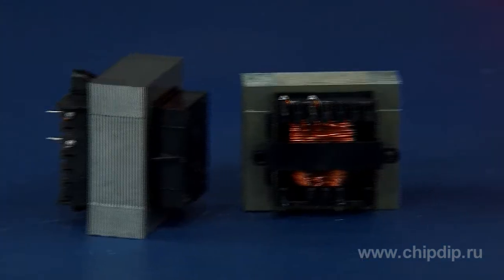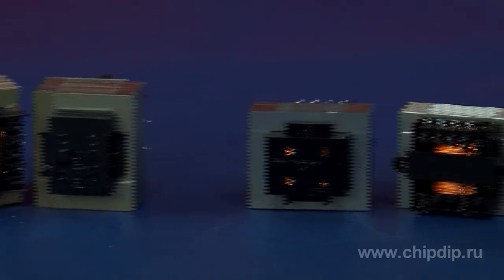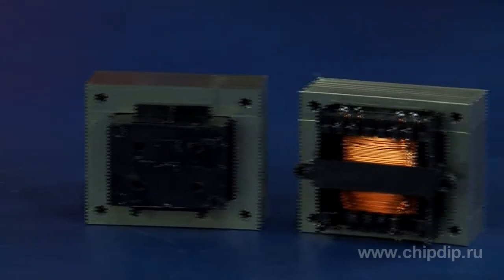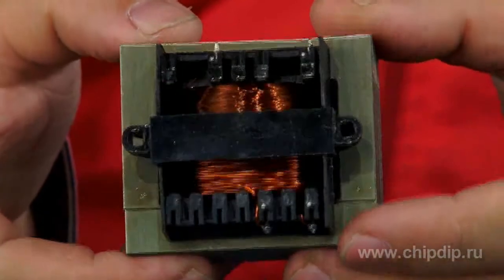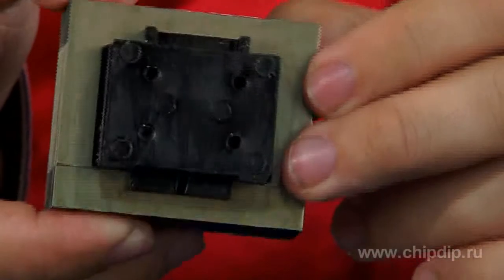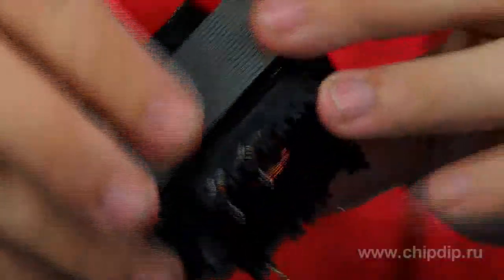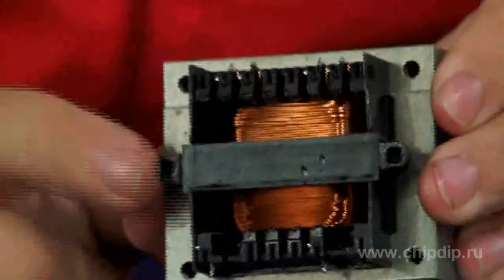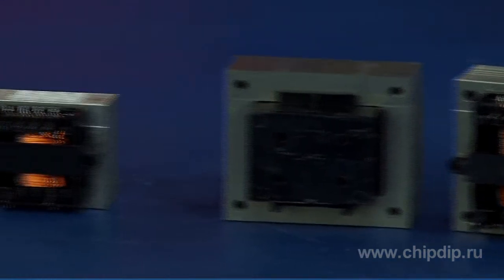Power supply transformers for open printed circuit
Power supply transformers for open printed circuitPower supply transformers are designed to supply power for multi-purpose electronic equipment from the industrial alternate current network having the voltage of 220 volt and the frequency of 50 hertz.On the transformers there are several secondary windings aimed at different voltages and currents. They may form either chain or parallel connection resulting in different combinations of output currents and voltages.Auxiliary taps in the primary winding make it possible to take into account the features of the supply line.On the power supply transformers for printed circuit the winding ends are distributed in such a way that they take into account the grid pitch of 2.5 mm. The frame design provides enhanced isolation between the 1st and the 2nd windings. Two self-cutting screws guarantee additional mechanical fastening to the board. Allowable deviations of the secondary voltages are within 5%.Insulation strength: * Primary - magnetic circuit 4000 volt * Primary - secondary 4000 volt * Secondary - secondary 600 volt * Secondary - magnetic circuit 4000 volt.Depending on the output capacities, power supply transformers for open printed circuit are as of the following types: TP-112 TP-114 TP-115 TP-121 and others.